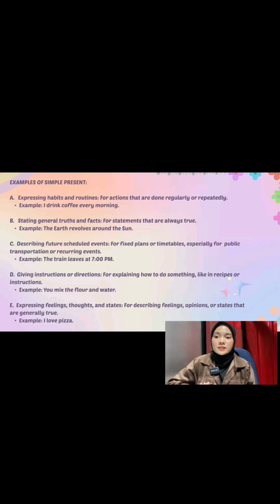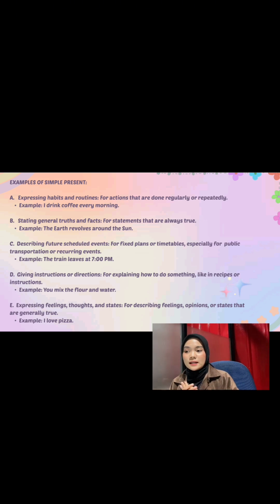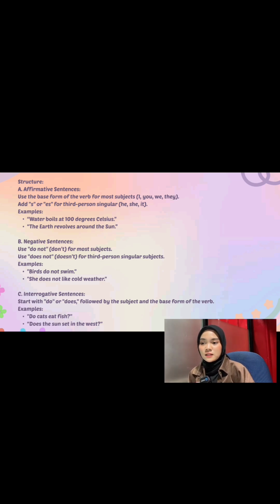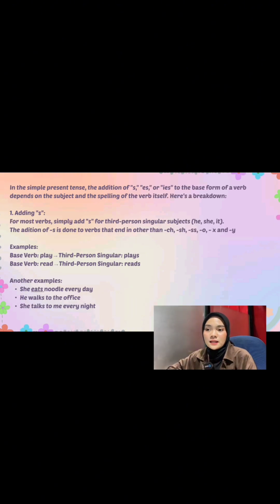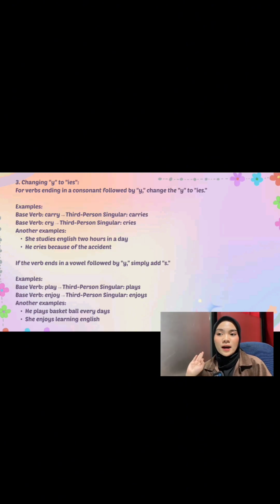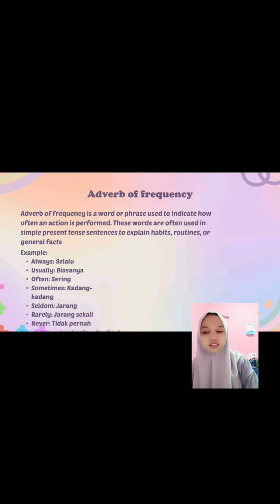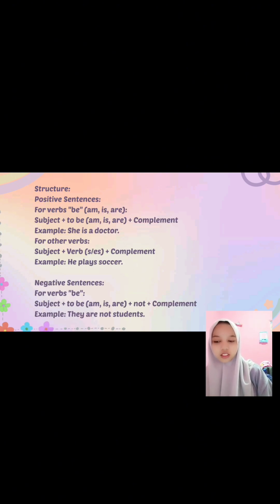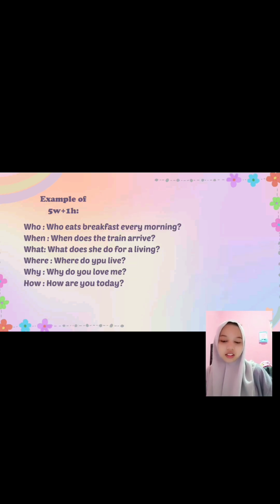Tugas Mata Kuliah Bahasa Inggris Dasar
Nama: Laura Arnaz Zahranie (64240505)
Nama: Dhio Lianathus Shafara (64240428)

Tugas 1 : Presentasi Simple Present
Tugas 2 : Opinion